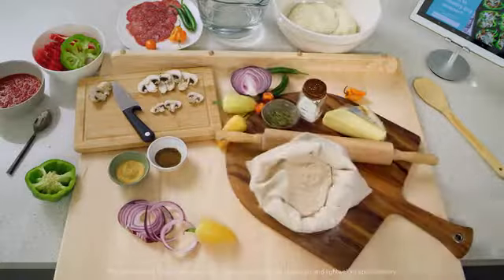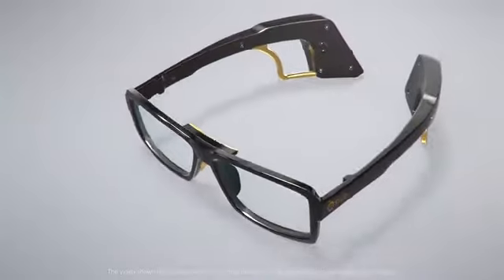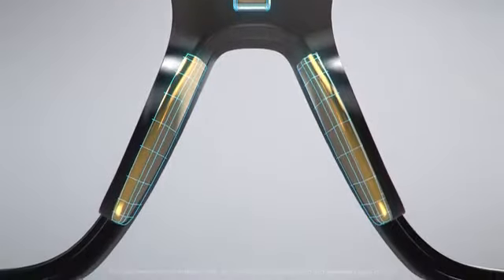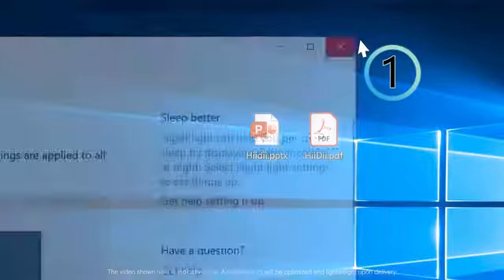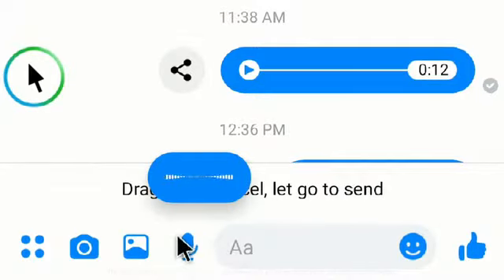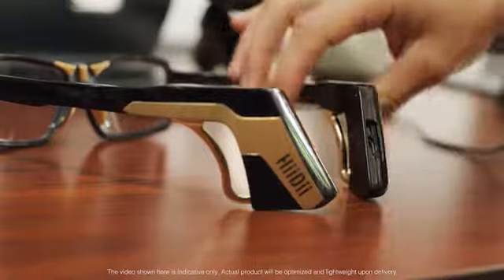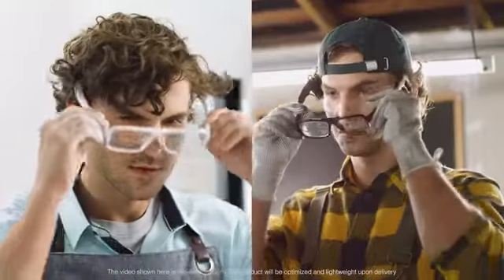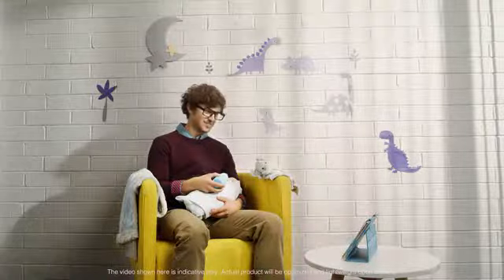HiiDii Glasses: Wearable Hands-Free Control for Your Devices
HiiDii lets you interact with computers, tablets, and smartphones just by blinking your eyes and moving your head.

 HiiDii Helps People with Disabilities
Watch how the HiiDii glasses help Sarah Birdwell work more efficiently at home on her computer and smartphone.

HiiDii helps you operate your device just by blinking your eyes. Whenever you do an extended blink, HiiDii sends micro-electrical signals to the glasses. It detects the action and then translates that signal to a cursor click(s) on an electronic device.

Blick once to click, blink twice in less than a second to drag, then blink again to release. HiiDii can recognize an intentional blink from a natural blink.

HiiDii uses MCU gyroscope sensors to detect your head movements, allowing you to move the cursor in any direction just by tilting your head.

Pair your devices with HiiDii’s Bluetooth connection and get convenient hands-free control within a range of 30 ft / 10 m.

HiiDii integrates seamlessly with your computer, tablet, and smartphone. It supports both Windows and Mac operating systems on computers and laptops, as well as Android tablets and smartphones.

Boost your productivity with a battery that lasts longer. HiiDii fully charges in just 1 hour and can last up to 10 hours.

We offer anti-blue lenses and sunglasses that you can purchase separately. While we don’t offer prescription lenses, you can bring the HiiDii frames to your nearest optical store and have your prescriptions put in.

Work at a computer all day? Add anti-blue lenses to your HiiDii glasses and block harmful blue light from smartphones, tablets and computer screens. They help prevent eye strains, dry eyes, red eyes, and eye fatigue, allowing you to use your device longer and worry-free.